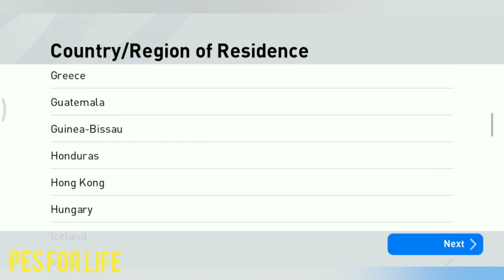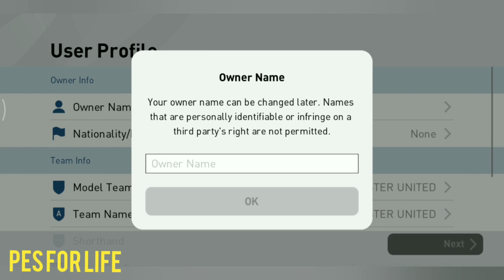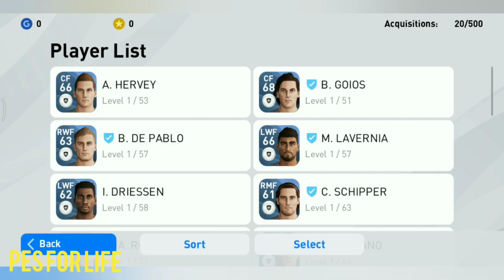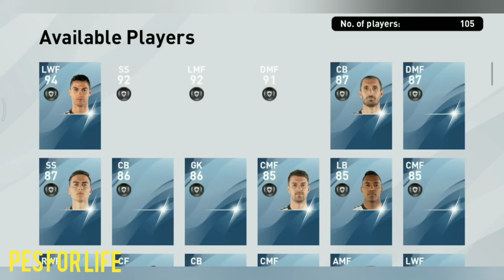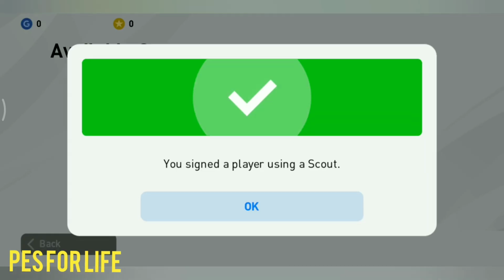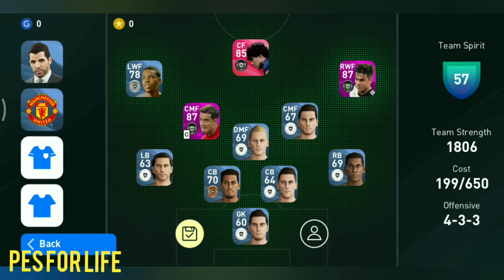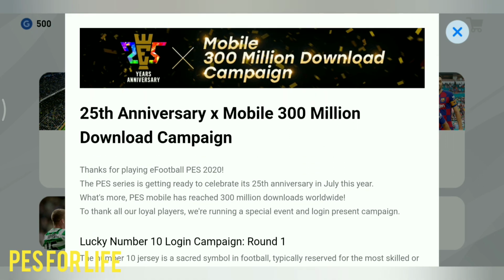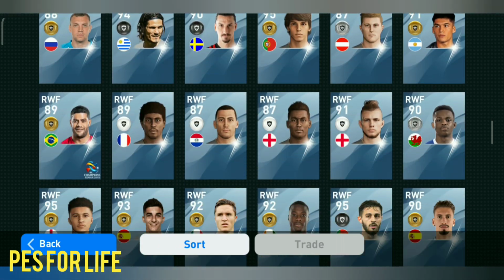PES2020 BEGINNERS GUIDE - Part1 Squad Building, Y IS NOW THE BEST TIME TO START PLAYING PES2020 Mob.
Hi Everyone,
This video is a beginners guide which you can follow to the point if you want to start playing PES mobile. In this video i have briefly explained all the factors you need to understand before starting to play PES. Hope you fund it helpful.

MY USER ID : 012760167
Plz send me a friend request if you would like to catch up.